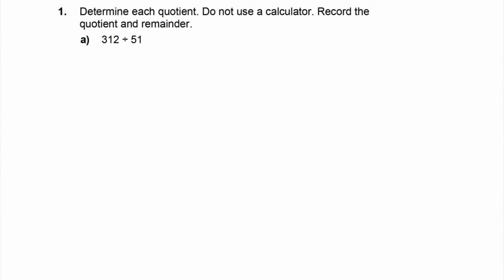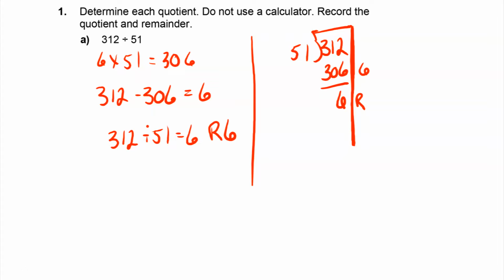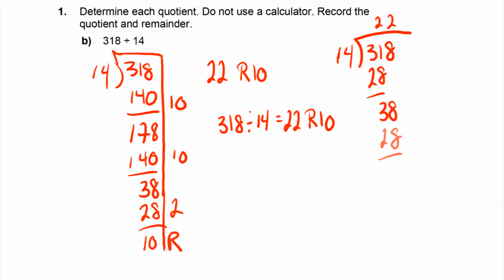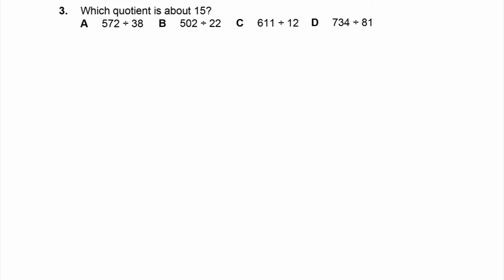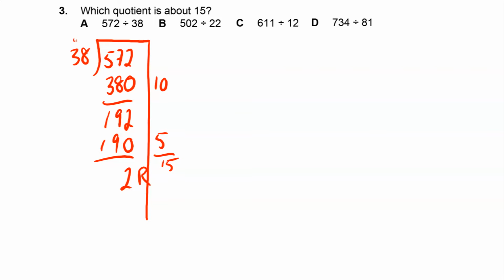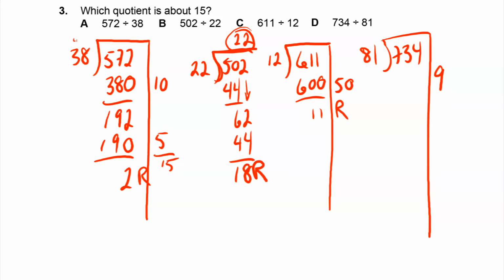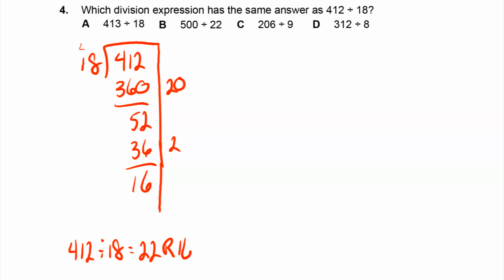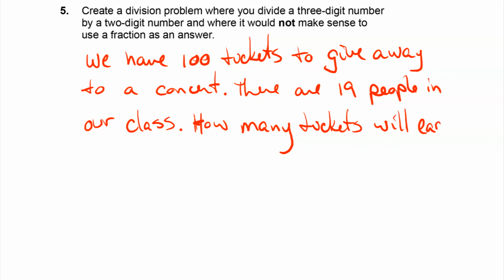Dividing 3-Digit Numbers by 2-Digit Numbers Solutions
Grade 5 - Dividing 3-Digit Numbers by 2-Digit Numbers: Solutions to Your Turn Questions